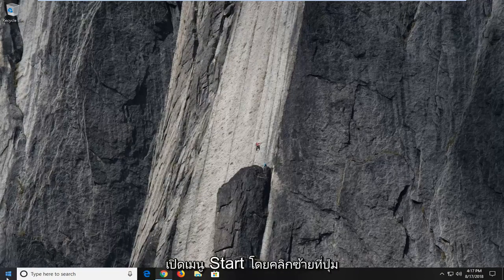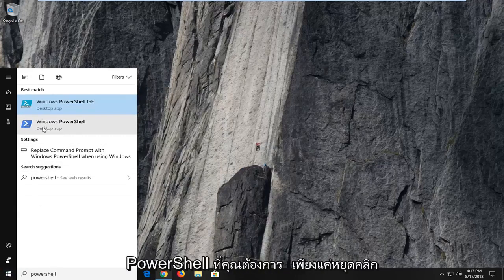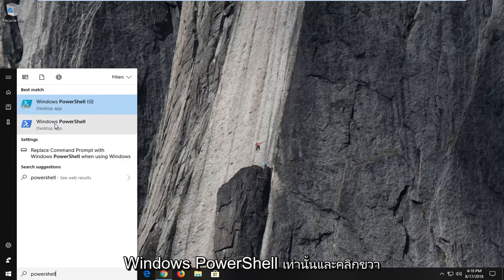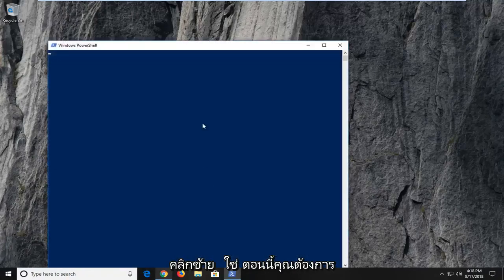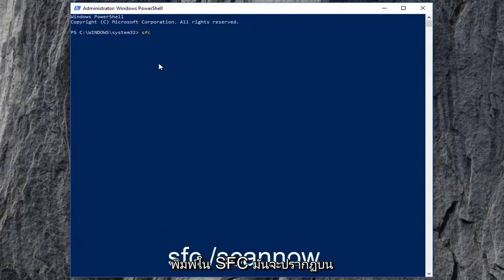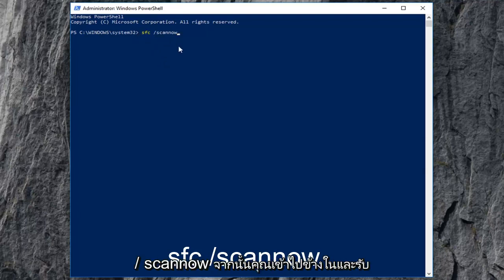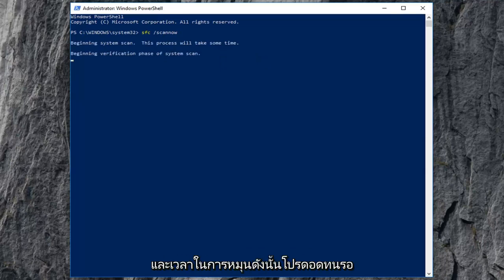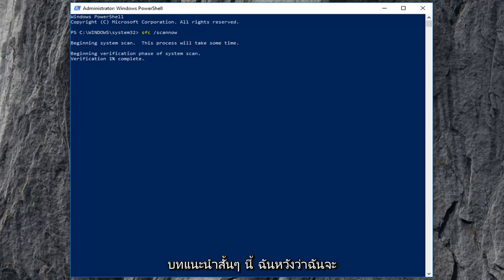แก้ไข: Sihost.exe Unknown Hard Error ใน Windows 10/11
วิธีแก้ไข Sihost.exe Unknown Hard Error Windows 10 และ Windows 11

เมื่อเร็ว ๆ นี้ ผู้ใช้บางคนรายงานว่ามีข้อความแสดงข้อผิดพลาด “sihost.exe – System Warning Unknown Hard Error” (หรือที่เรียกว่าข้อผิดพลาดยากที่ไม่รู้จัก sihost.exe) ปรากฏขึ้นเมื่อพวกเขาเข้าถึง Windows ข้อผิดพลาดนี้ยังเกิดขึ้นเมื่อพวกเขากำลังเรียกใช้โปรแกรมหรือเล่นเกม หรือแม้กระทั่งหลังจากที่พวกเขาผ่านลูปย้อนกลับของ Windows บางครั้งอาจมีข้อความแสดงข้อผิดพลาดอื่นๆ เช่น ข้อผิดพลาดที่ไม่รู้จักของ Ctfmon.exe และข้อผิดพลาดที่ไม่รู้จักของ Explorer.exe ข้อความแสดงข้อผิดพลาดเหล่านี้อาจบ่งชี้ว่ามีไฟล์ระบบที่เสียหายหรือเสียหายในระบบปฏิบัติการ หรือมีข้อขัดแย้งระหว่างซอฟต์แวร์ของบริษัทอื่นกับระบบ Windows ที่อัปเดต ในการแก้ไขปัญหานี้ คุณสามารถลองใช้วิธีแก้ปัญหาด้านล่าง